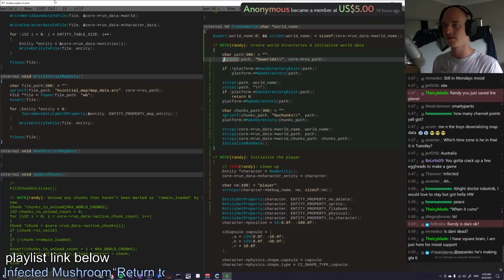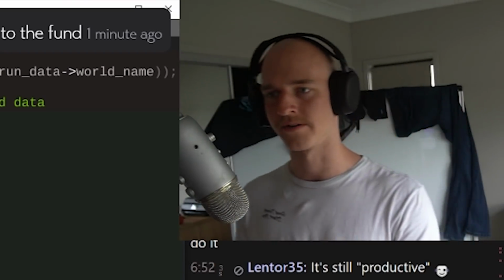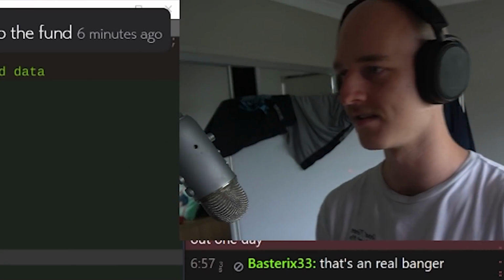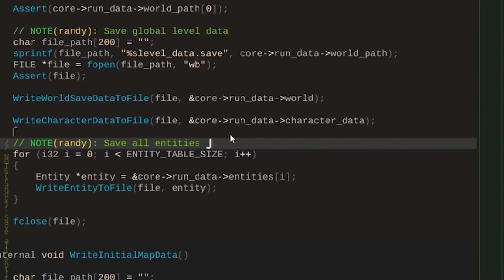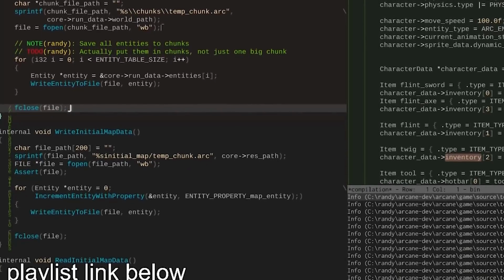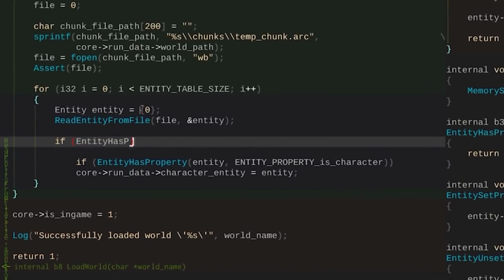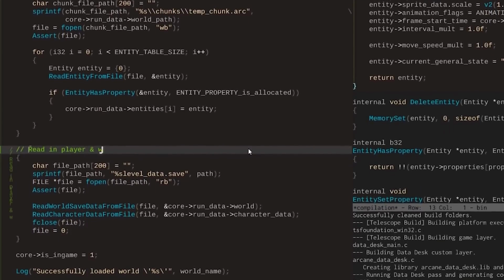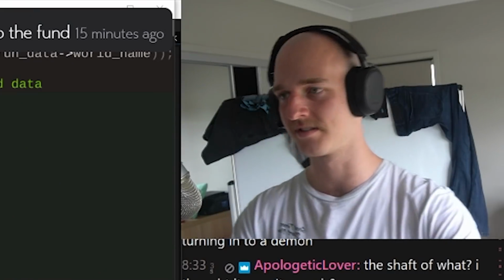Implementing map deserialisation for my game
In this video, Thomas Randall (aka BigRando420, aka Randy) manages to finish the workflow for saving and deserialising the map from disk.